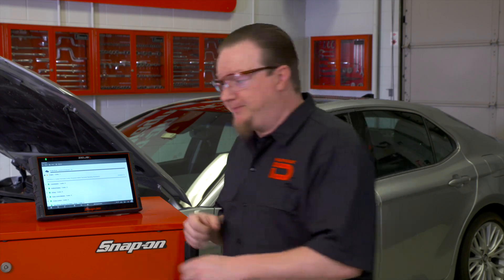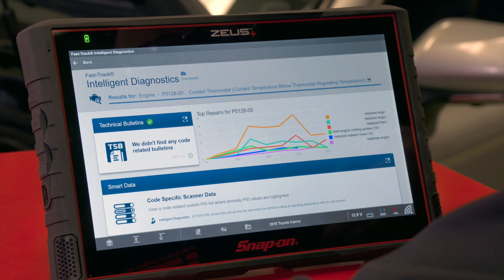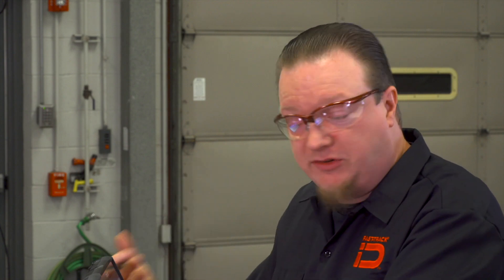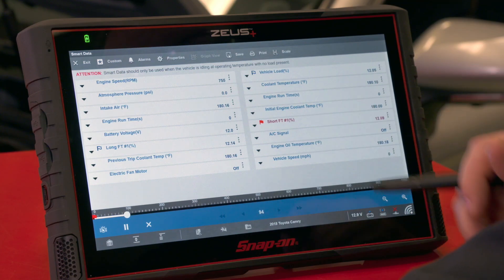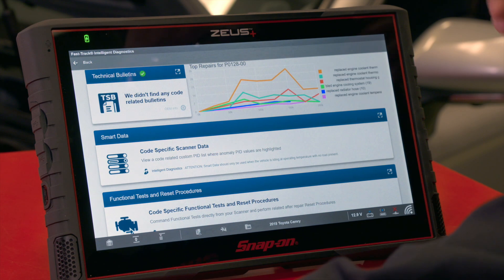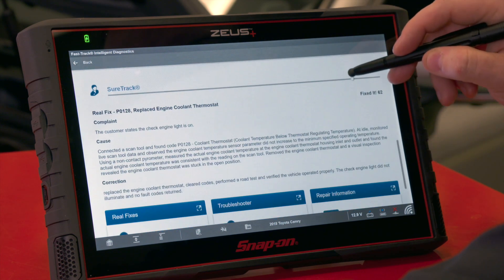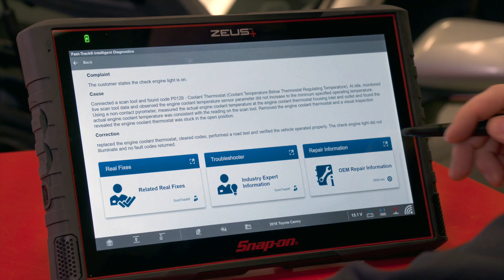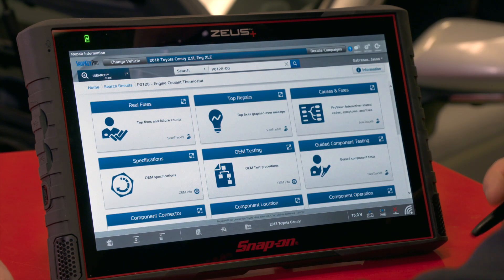Fast Track® Intelligent Diagnostics Overview Quick Tip | Snap-on® Training Solutions®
Exclusive to Snap-on, Fast-Track® Intelligent Diagnostics is the car diagnosis tool that helps you solve issues faster and easier.  Using our top of the line ZEUS+™OBD2 scanner, having a Fast-Track® Intelligent Diagnostics Tools is a necessity in any automotive shop.

Your Diagnostics routine isn't complete without an OBD2 Scanner from Snap-on®